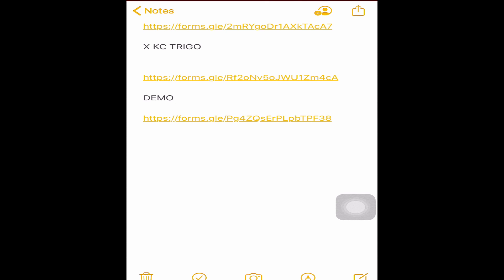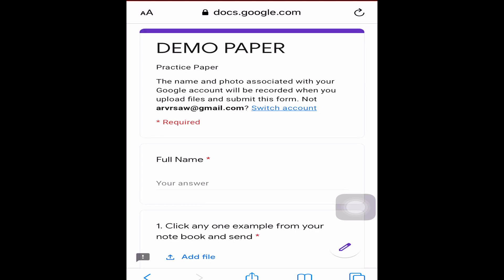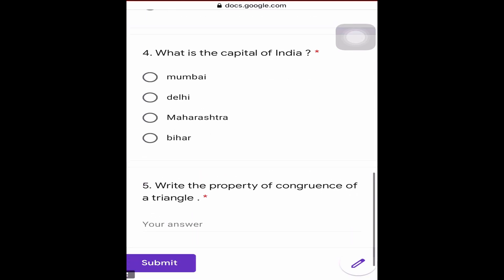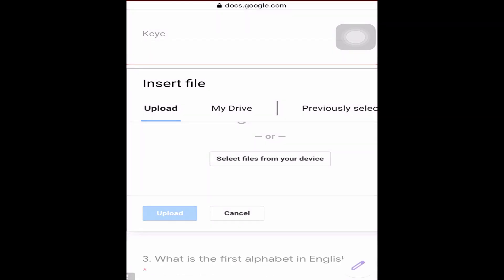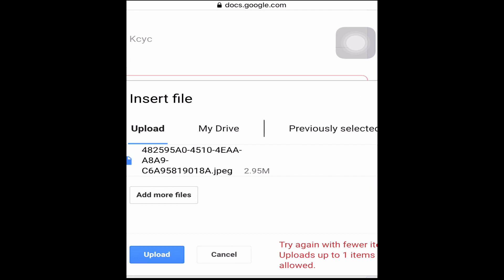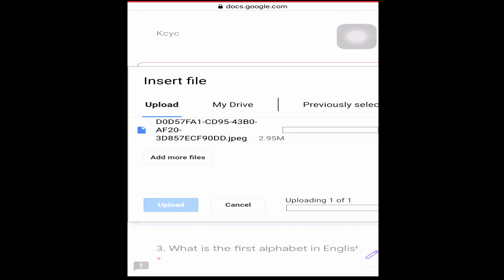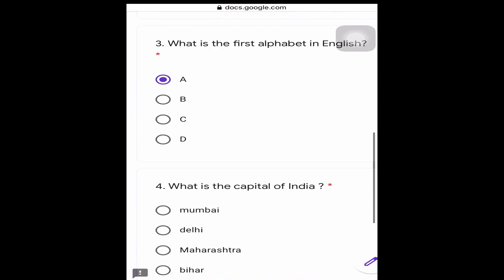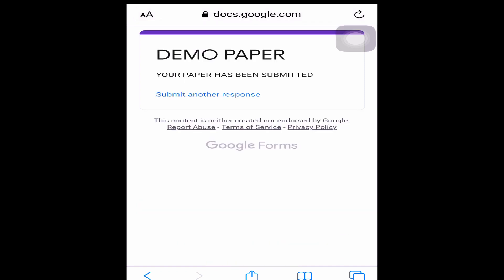HOW TO FILL GOOGLE FORM FOR ONLINE TEST |KCYC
VIDEO CONTAINS HOW TO FILL GOOGLE FORM FOR ONLINE TEST